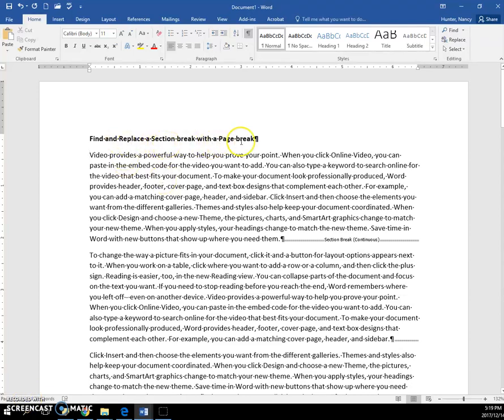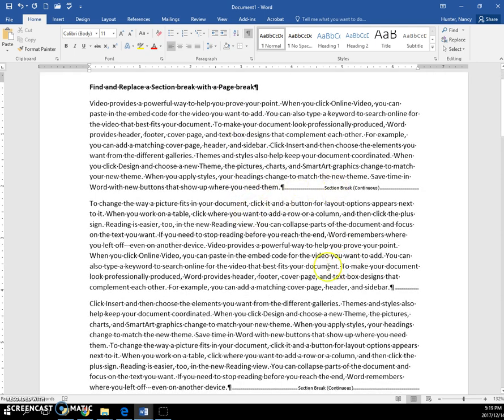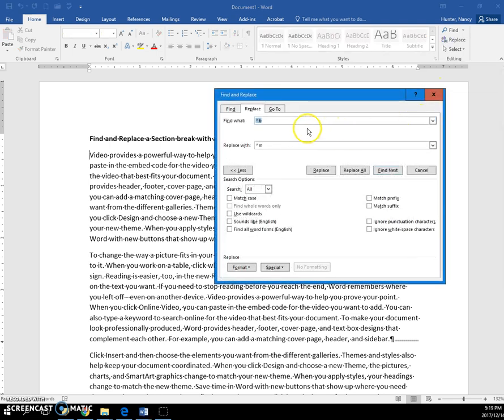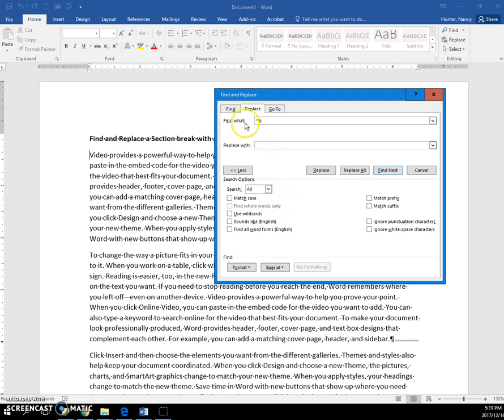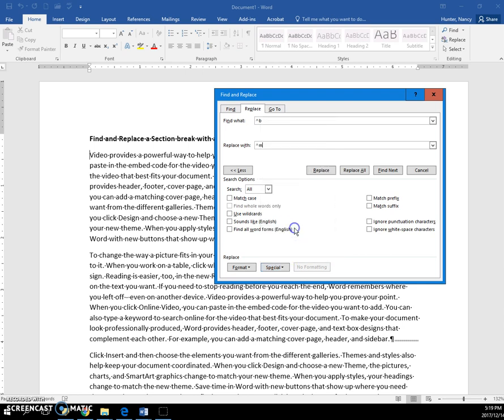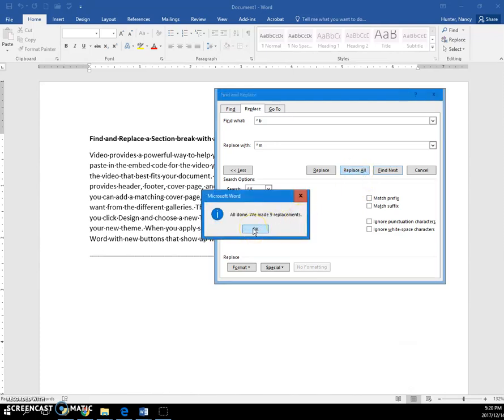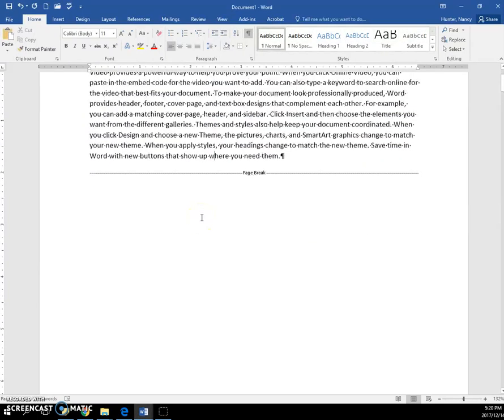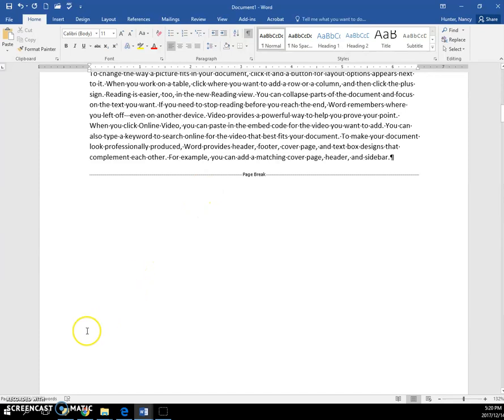2 Find and Replace a Section break with a Page break Word 2016